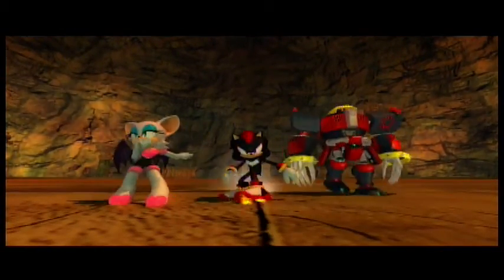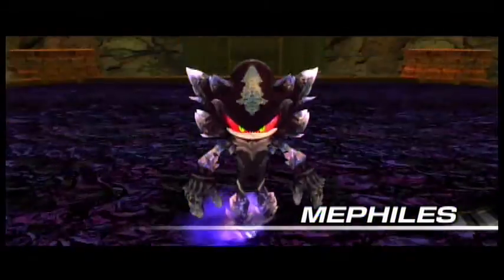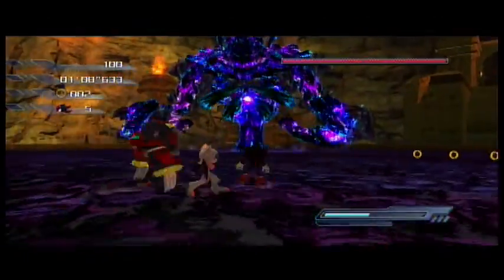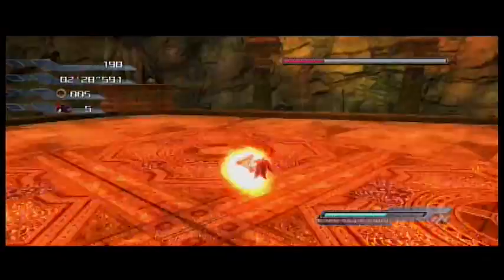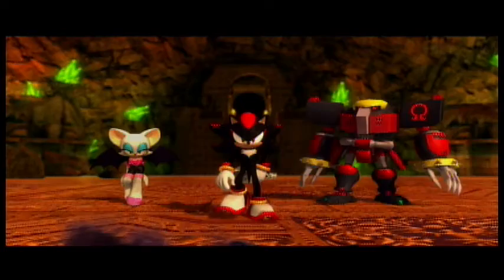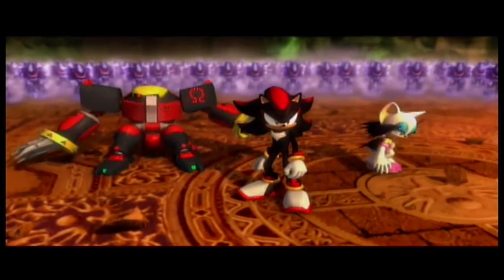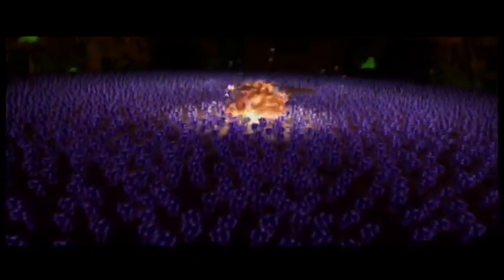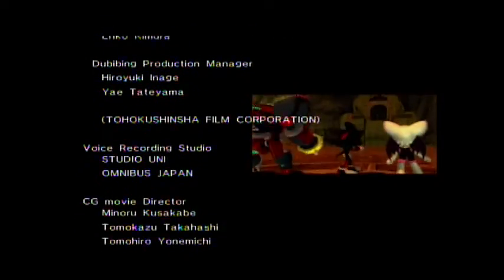Let's Play Sonic The Hedgehog (2006) Episode 33: Confronting Mephiles Yet Again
We fight Mephiles yet again.